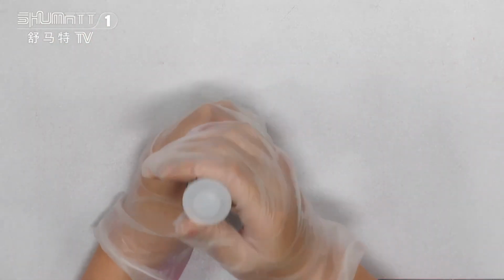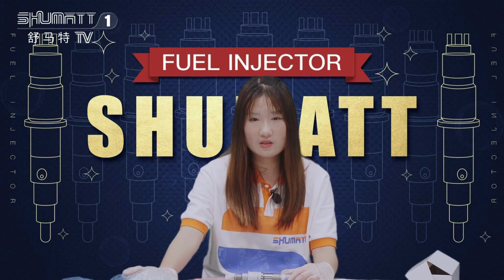China made new | injector | 0445120152 | for | CUMMINS | OE:4981126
【Introduction of the video】
★：Video introduction
★：Video chapter introduction
 Brand : Shumatt
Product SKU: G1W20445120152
Product wrranty time: 6 months.
★：injector #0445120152 Video character introduction ：Shumatt live streamer Caitlin#
★： injector #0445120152 Video guide introduction ：directed by the Schumatt production and broadcast team
★：injector #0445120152 Post-production introduction ：By the Schumatt film and television post-production department
★: injector #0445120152  Video venue introduction ：Product shooting is located in Schumatt's studio 1